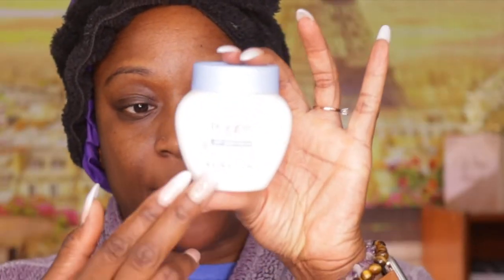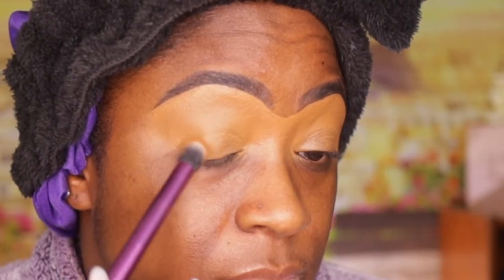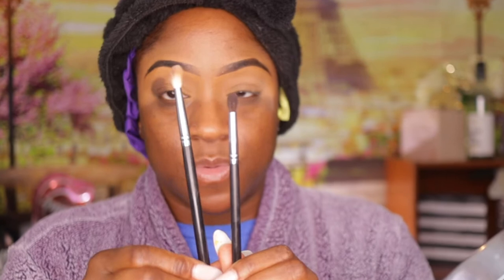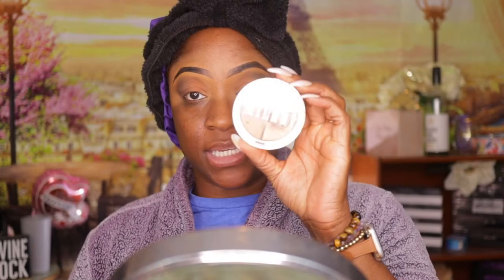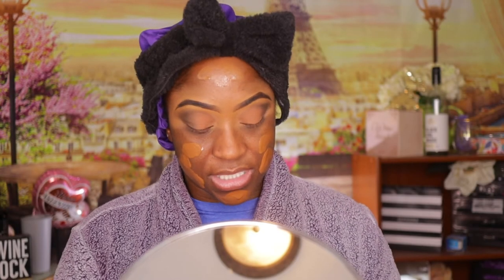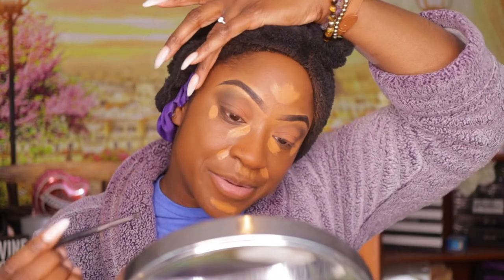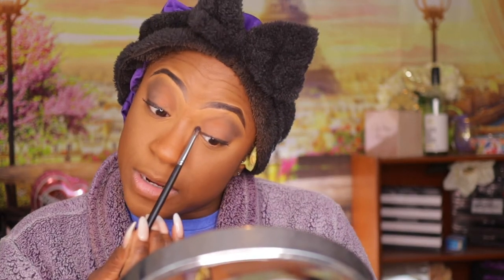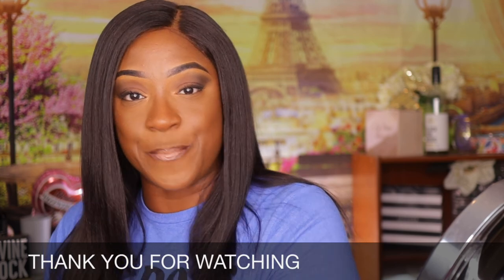EVERYDAY MAKEUP TUTORIAL FOR BEGINNERS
Hey Luv Lee’s,
This is a quick EVERYDAY MAKEUP TUTORIAL will have you ready in minutes. I’m a newyoutuber that wants to help darkskin women learn more about makeup by doing productreviews so you have a better idea of what is ideal for our skintone of course using inexpensivemakeup as much as possible!

W H O I S L E E:
🌊 Born in Miami (born and raised until 1999),   I am currently in the DFW area. ♒️♒️
🎖 I am prior service Army (hoooah)
💄 I have been doing makeup since 2009, I am self taught.

❣️✨My GOALis to HELP YOU become proficient in any area of makeup in which you may struggle. ✨❣️

📸  CAMERA & EQUIPMENT:
    📲 IPHONE 12 PRO MAX FOR VLOGS
        🎥 Cannon M50
🔦 RING LIGHT

✨ Commit thy works unto the LORD and thy thoughts shall be established. Amen!!! 🙏🏾 Proverbs 16:3

ℹ️ℹ️ℹ️ℹ️ℹ️ℹ️ℹ️